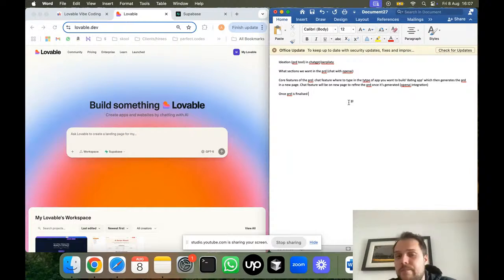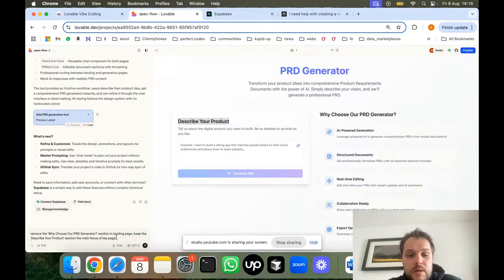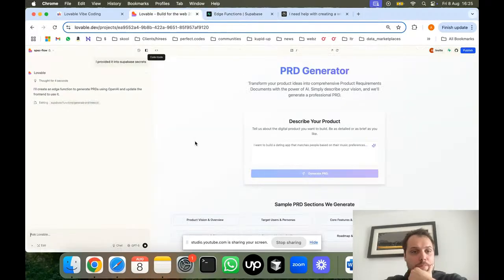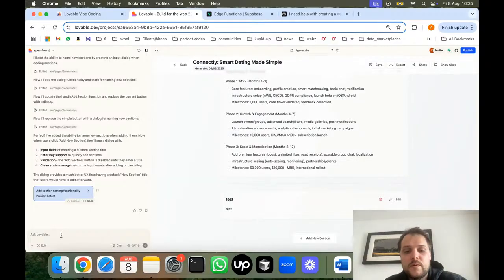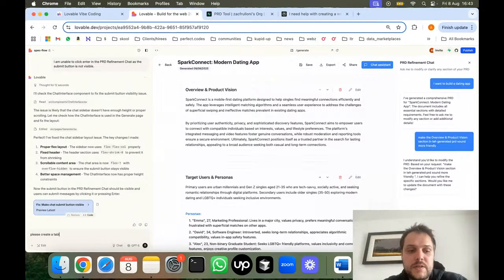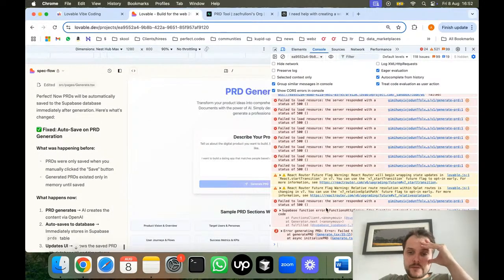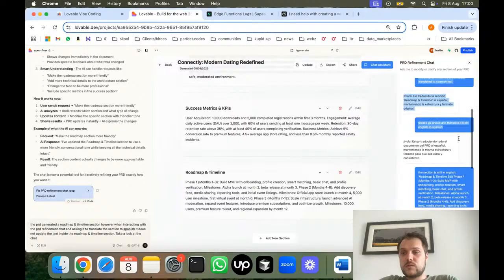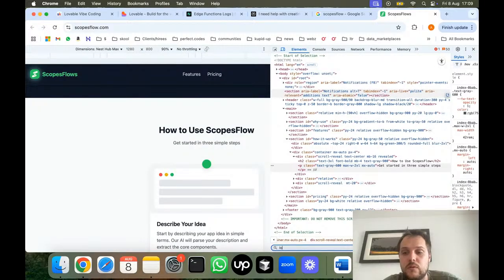Lovable Skool Build With Me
In this video I will be building a PRD tool using lovable.dev, the challenge will last a total of 10 days split up in 5 livestreams, edited recordings will be available on my skool community

Join and watch me build a micro SaaS from scratch, all for FREE :)